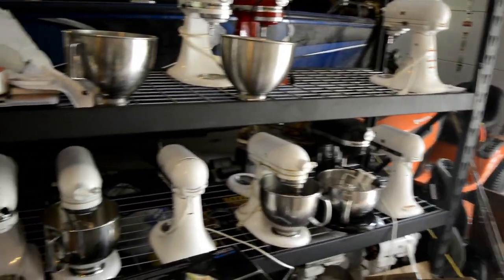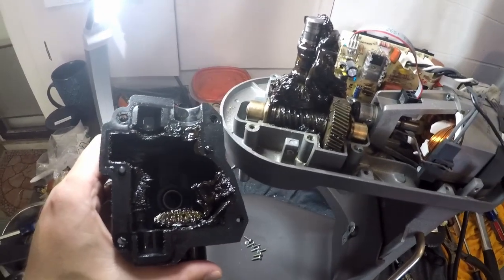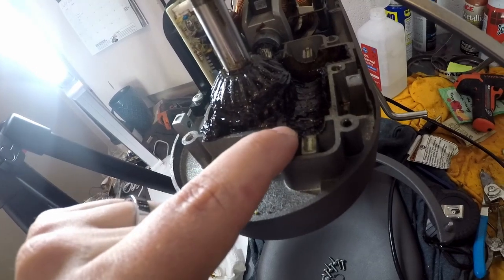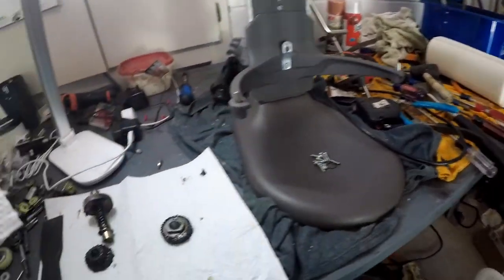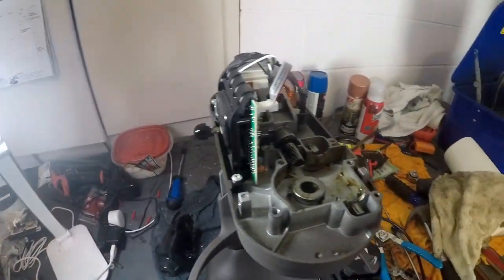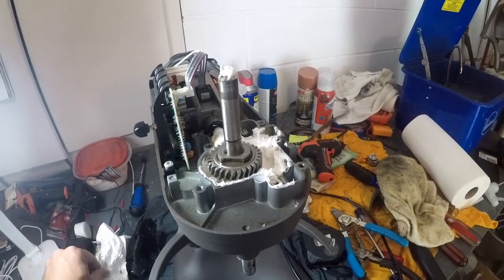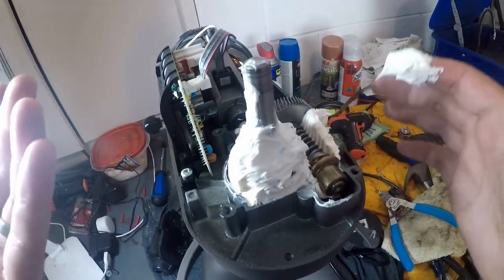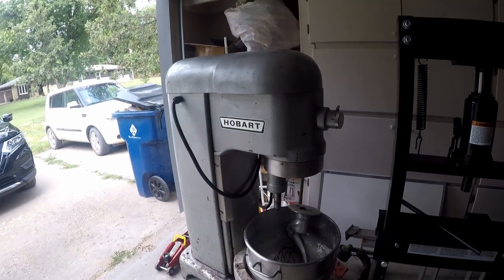Best Kitchenaid Mixer Professional 5 Plus, Pro HD and Professional 600 Planetary, Gears & Regrease.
Welcome to the Mr. Mixer channel! We know how intimidating it can be to dive in and start getting your hands dirty. We're trying to change that, and give you everything you'll need to not only come out clean in the end but keep that mixer running like a champ!

This video covers in-depth, the removal and replacement of the transmission and gears, as well as why and when to replace, how to re-grease your machine, and how to change the planetary!

Be sure to stick around, we'll be covering every aspect of every type of KitchenAid mixer including but not limited to the classic 4.5qt, 5 qt Artisan, professional 5 plus, professional HD 5qt, Professional 600, Proline 7,8,9  as well as the vintage model K5A, 3C, 4C and more! Large commercial Hobart machines to follow this series so make sure to sub so you don't miss out!

Speaking of subs...if you like the content we're putting out and want to help support the channel and business consider signing up for one of our monthly subscriptions. we have two options 3$ and 5$  a month and we will be giving away a brand new machine every month! As the subscription base grows we will give away extra machines, attachments, vintage collector's pieces, tool kits, merch, and more! Be sure to follow the link below to check our website out!